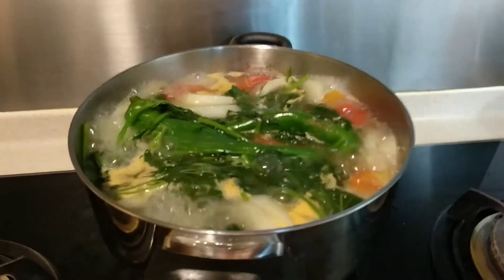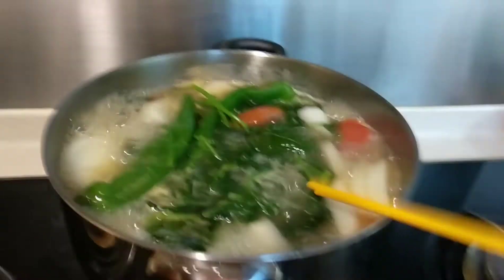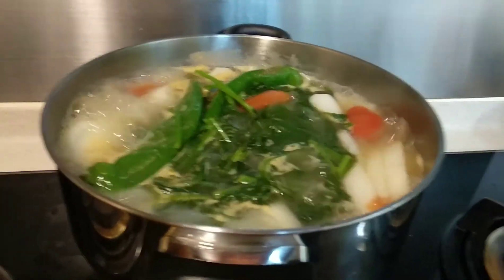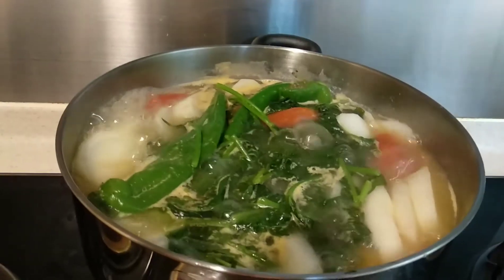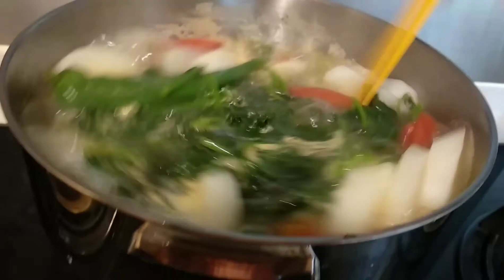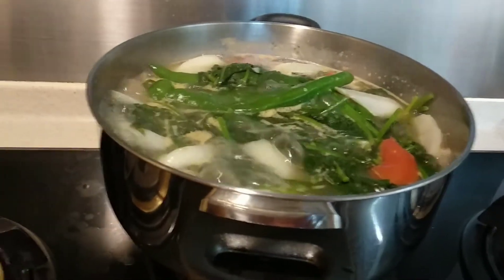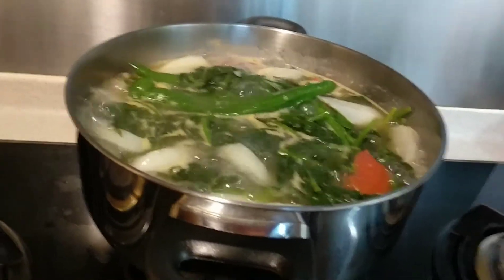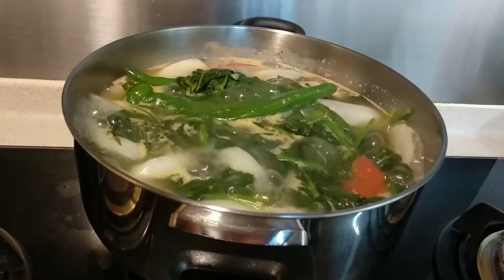Sa Sampalok/Wilmsky Perez Vlog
Sinigang Sa Sampalok

Sangkap;
Sinigang Mix
White Radish
Kamote Tops
Spareribs
Tomatoes
Salt
chilli

pakuluan muna Ang spareribs ng sampung Minuto ,set it aside
ihanda Ang Ibang sangkap
magpakulo Ng tubig para sa spareribs para sa pagpapalambot nito
At saka isunod Ang gulay
pakuluan hangang maging ganap na maluto Ang Ibang sangkap
ilagay Ang sili sa panghuli para sa mabangong Sinigang!!

and let's eat na po 😃😃😃